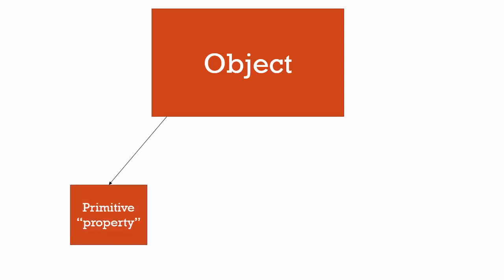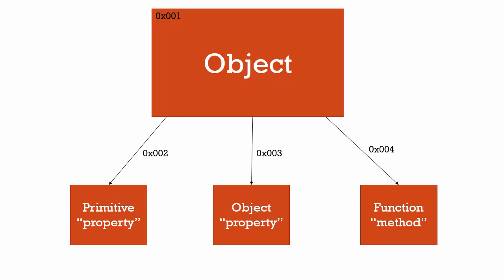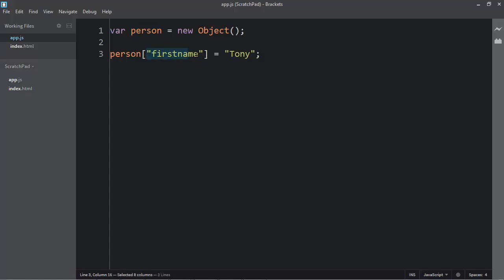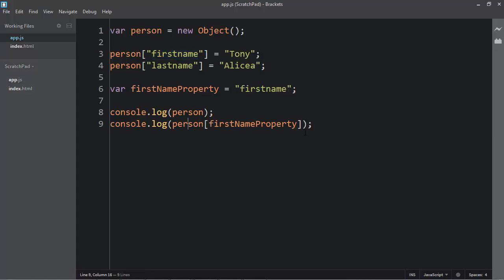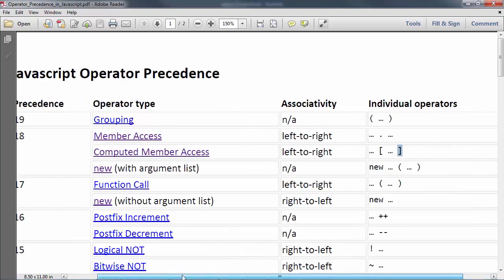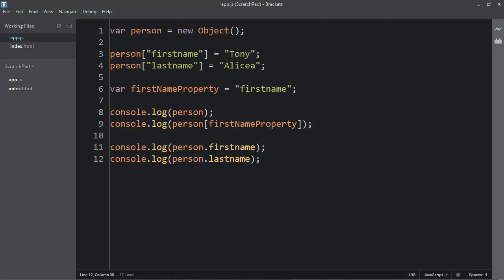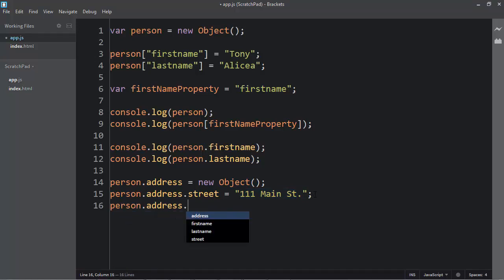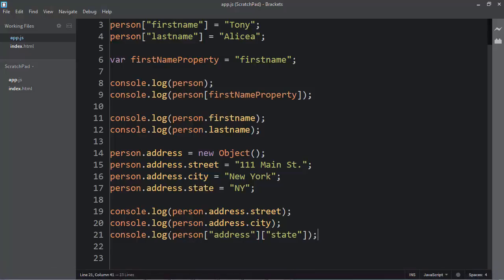Understanding JavaScript (30)